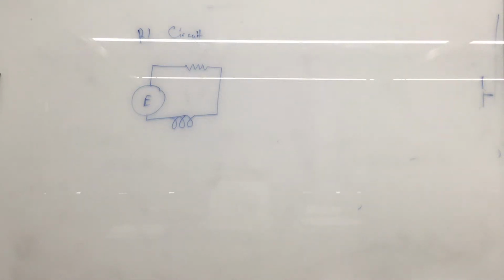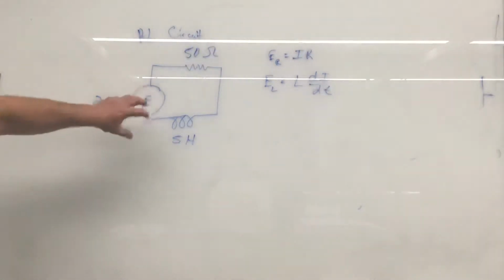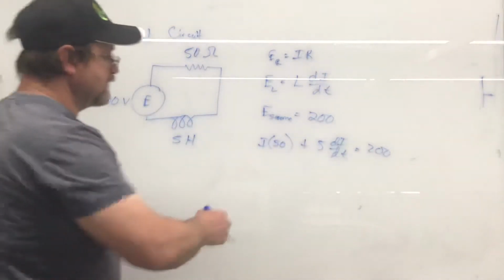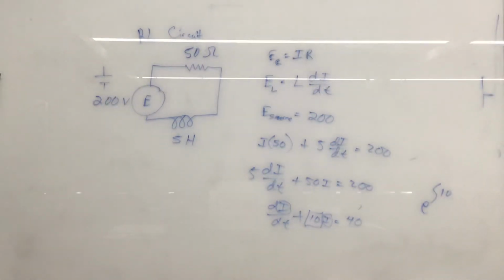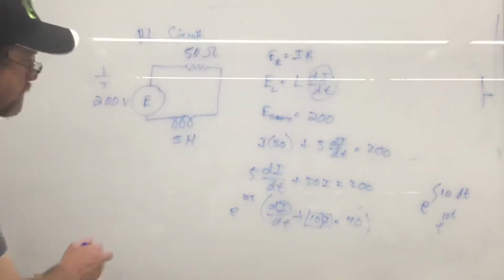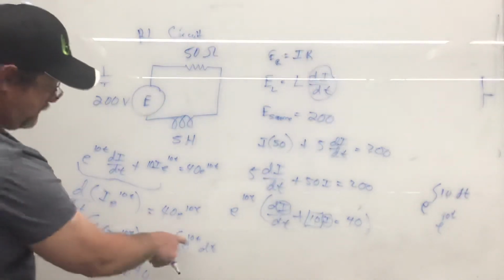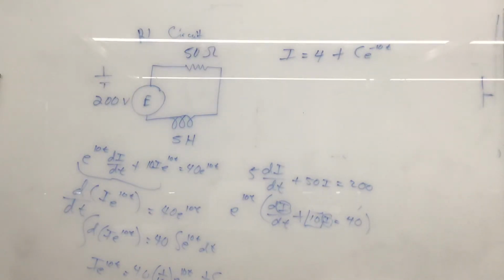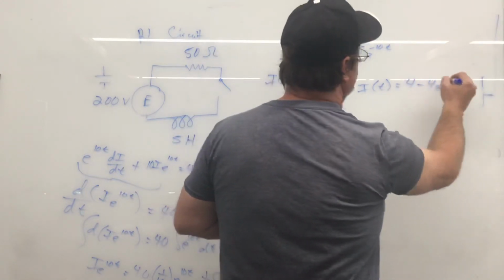Diffeq_27_2